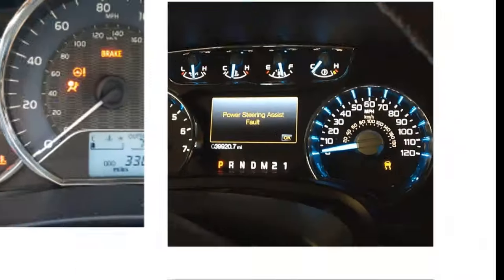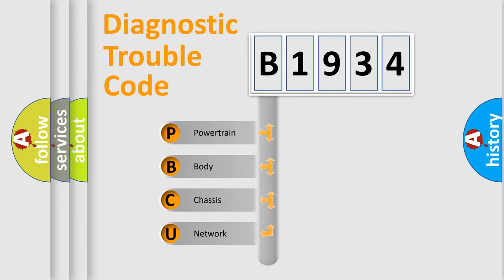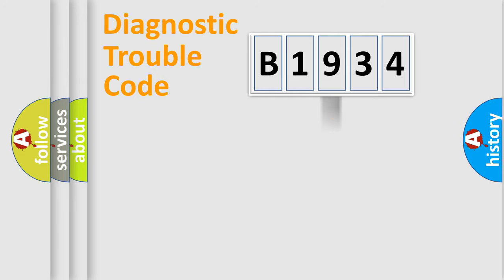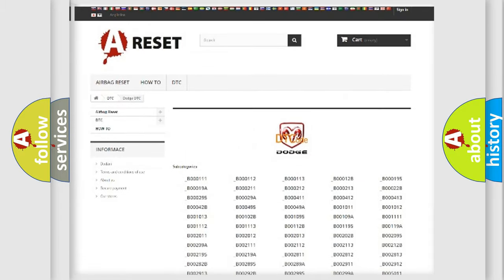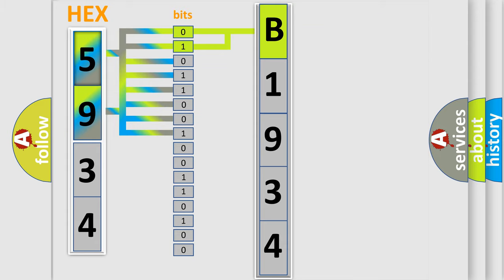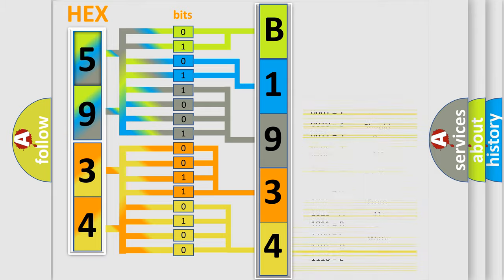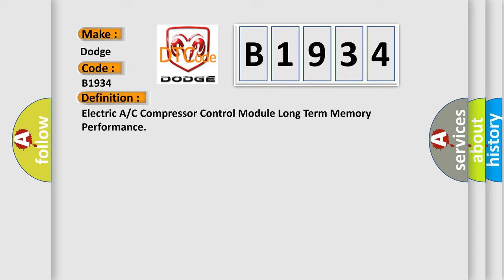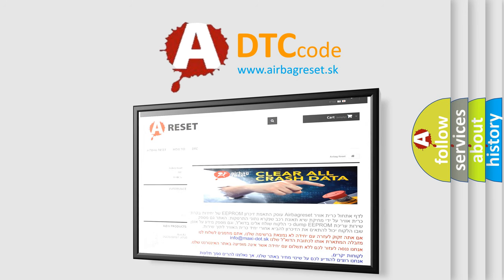DTC Dodge B1934 Short Explanation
Contents:
0:21 Basic DTC analysis according to OBD2 protocol standard.
1:48 Insight into programming
2:58 A diagnostically understandable description of the Diagnostic Trouble Code
3:05 Basic error definition

Make
Dodge
Code
B1934
Definition
Electric A or C Compressor Control Module Long Term Memory Performance
Description
System voltage is greater than 1025 V  The control module is awake and communicating
Cause